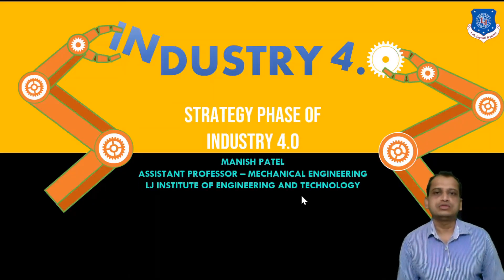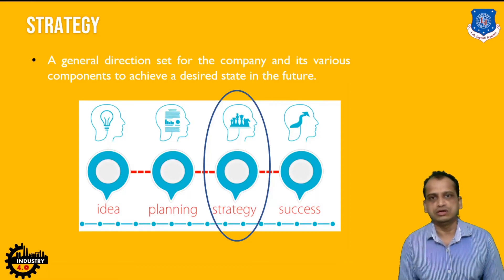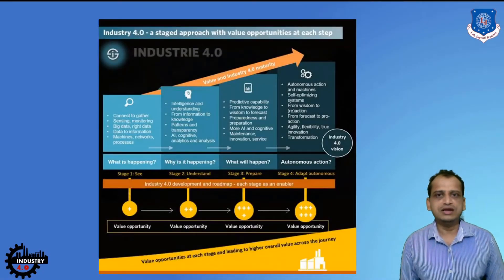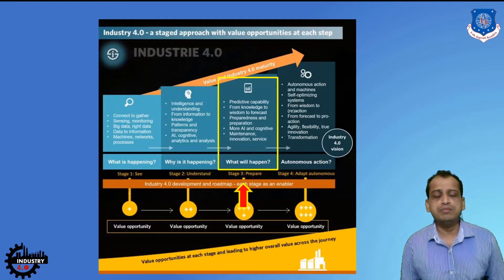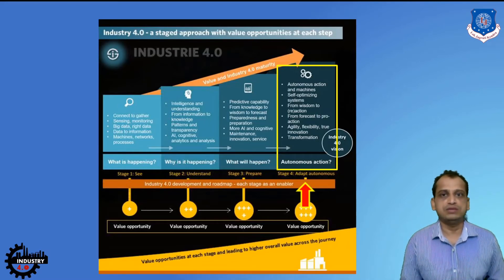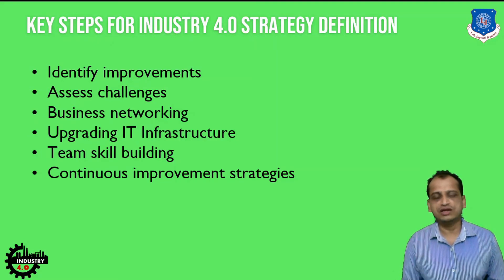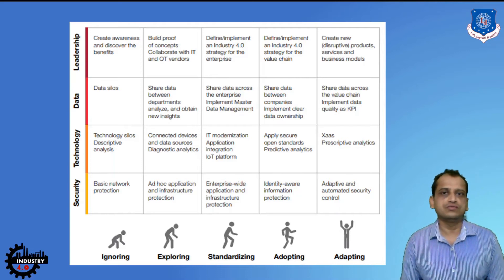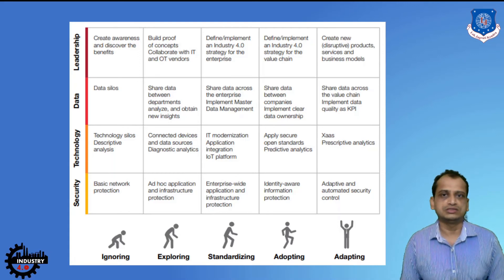L 09 Strategy Phase - Industry 4.0 | Technology Roadmap for Industry 4.0 | Mechanical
Online Lecture series of Industry 4.0 by Mr ManishPatel, LJIET, LJ University

Introduction
Strategy Phase in Industry 4.0 - Concept
Strategy Phase in Industry 4.0 - Objectives
Industry 4.0 Adoption Timeline

Next Lecture Link - L 10 Product/Process Development | Technology Roadmap for Industry 4.0 | Industry 4.0 | Mechanical